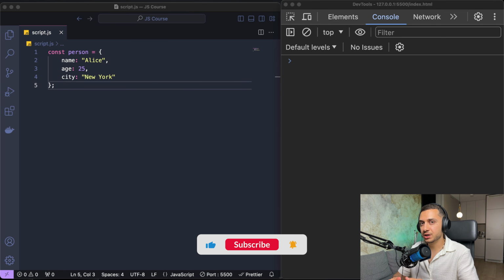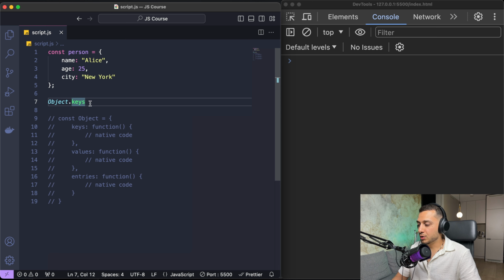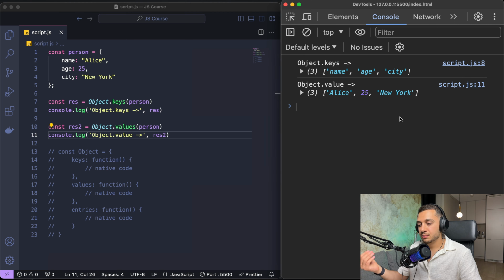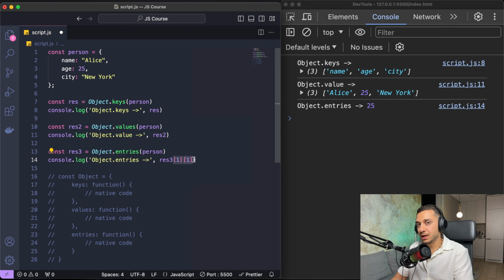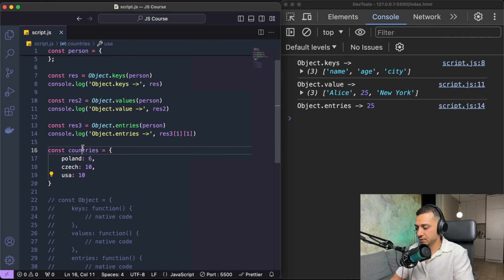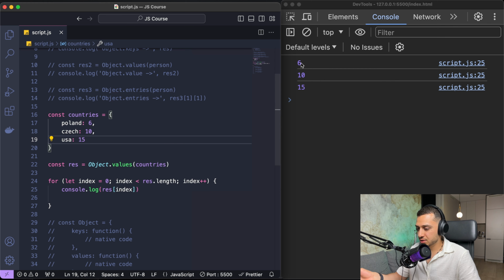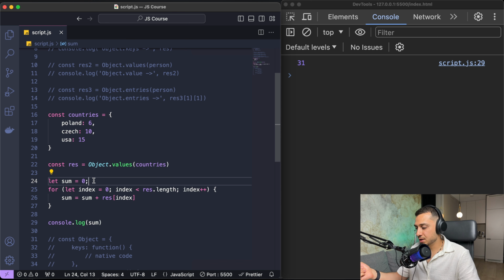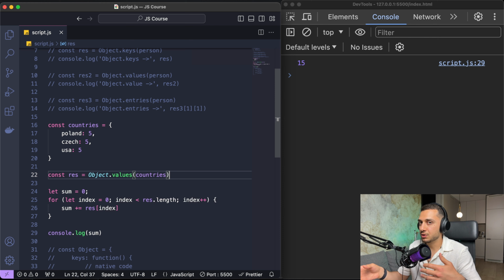JavaScript for Beginners #16 - Object - keys, values, entries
In this video I'll tell you about Object's methods such as keys, values and entries